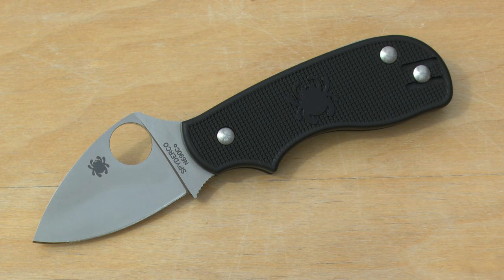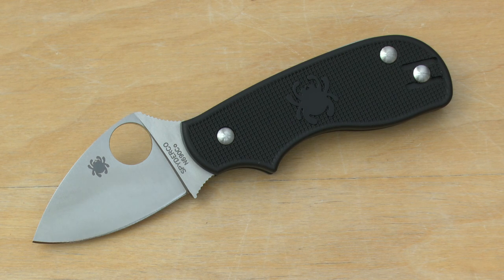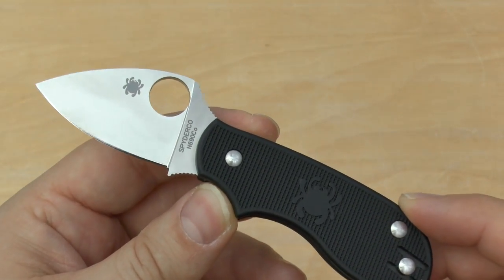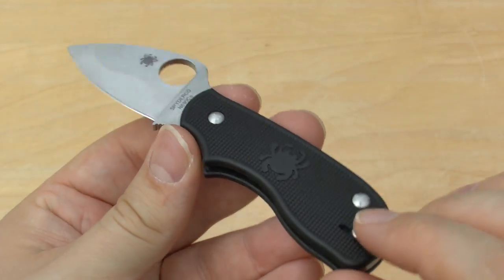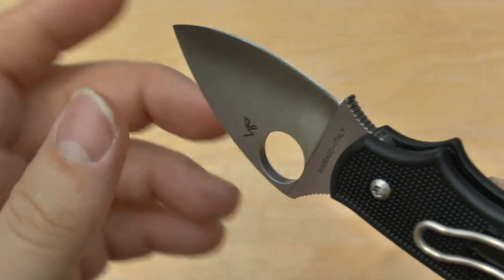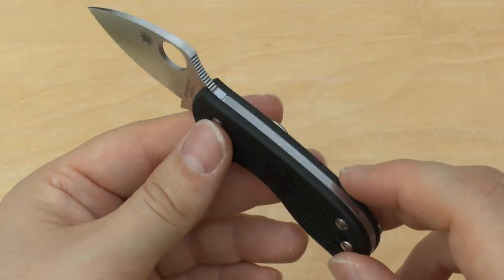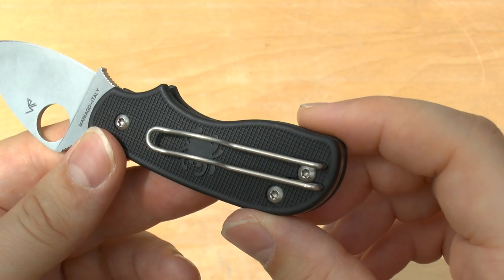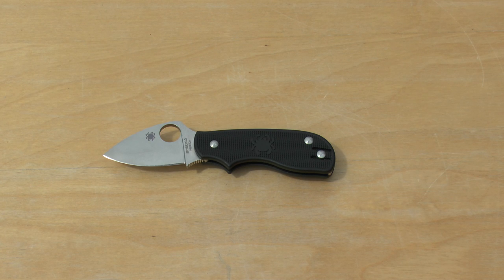Spyderco Squeak - Review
**Squeak in True HD**
My refreshed review of the Spyderco Squeak.
UK legal to carry, lightweight knife with superior blade steel.
Price £48.